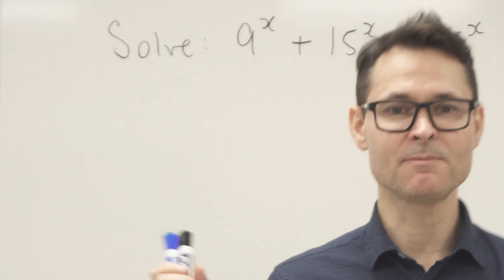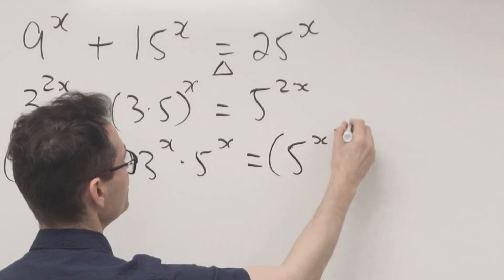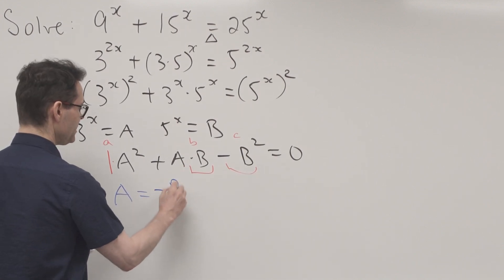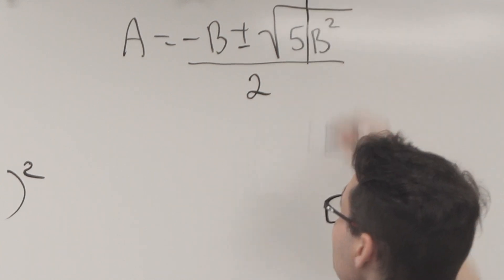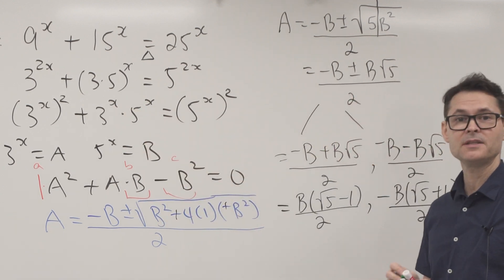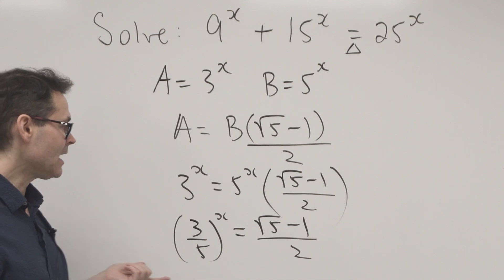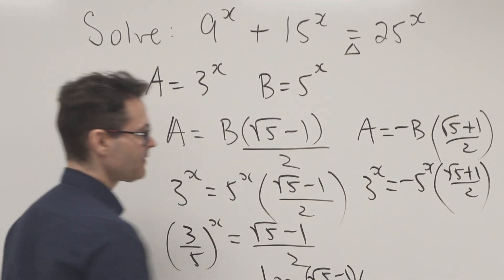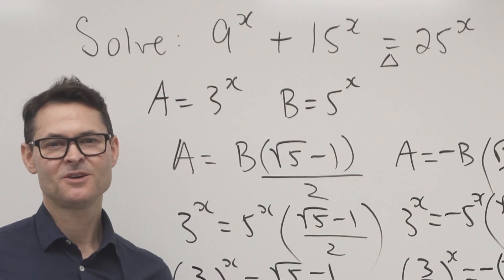A Difficult Exponential Using Basic Math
In this math video I solve a difficult exponential equation with using basic exponent rules and the quadratic formula. The final answer is expressed as a logarithm.